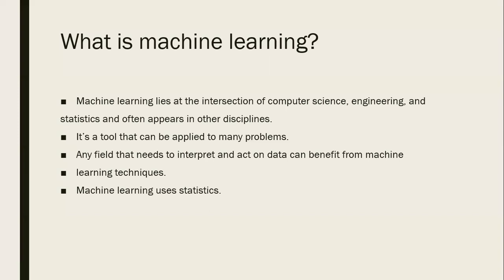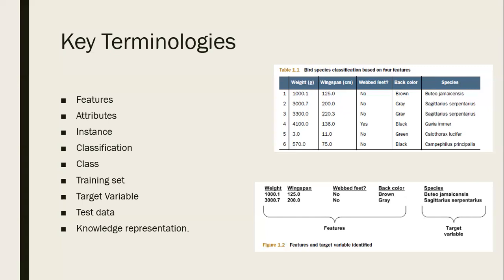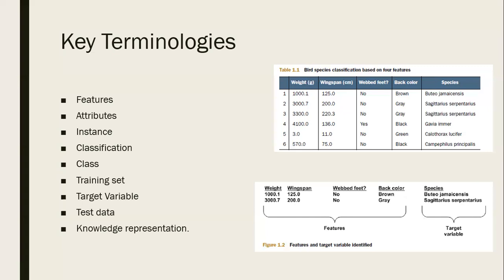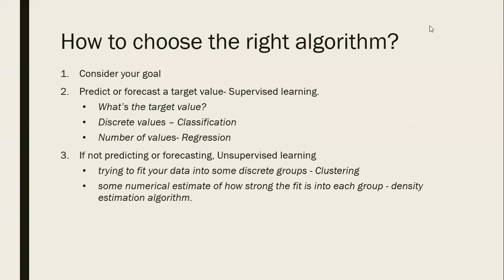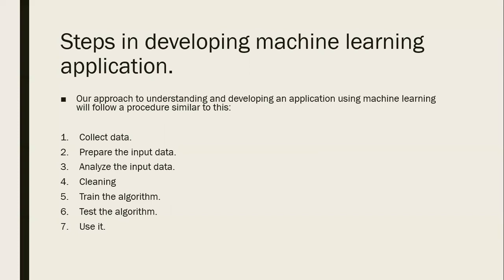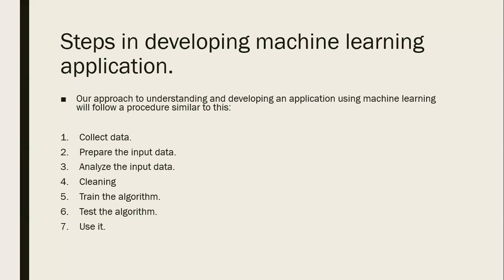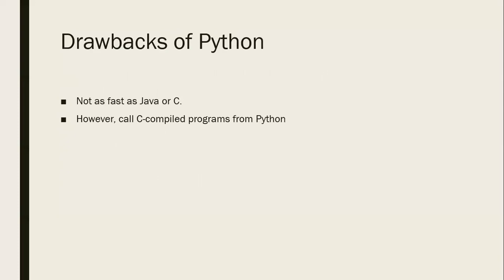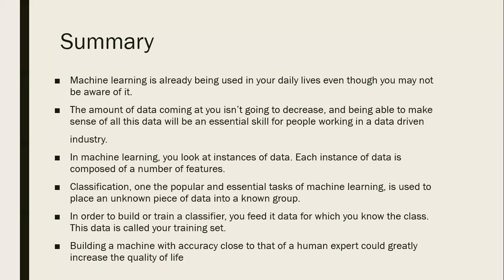Lecture 1: Machine Learning Basics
Machine Learning | ML Algorithms | Which algorithms to Use?